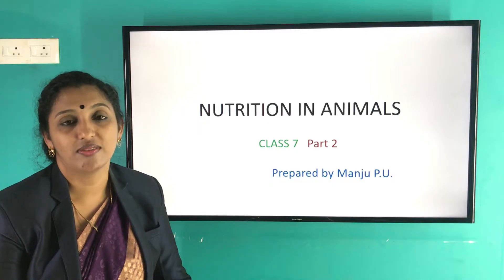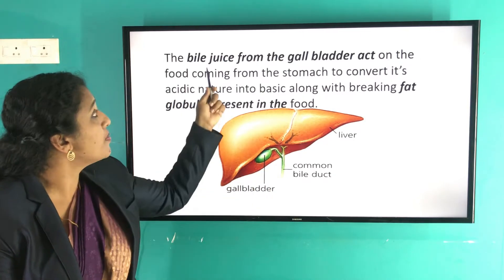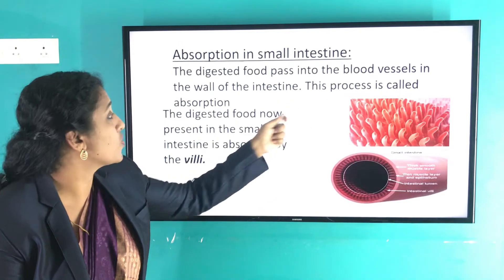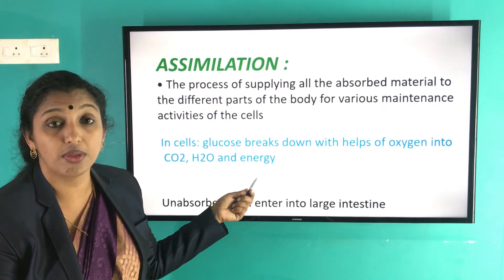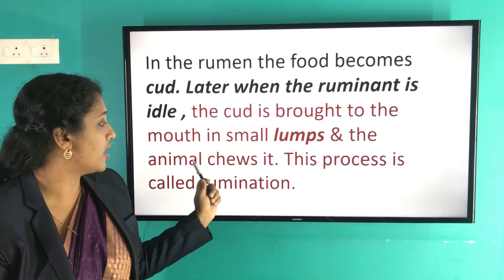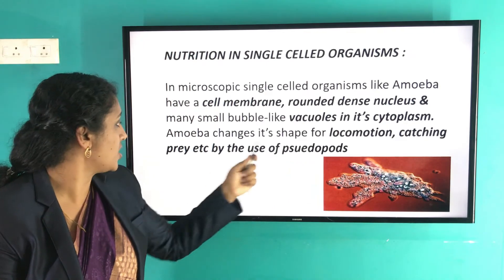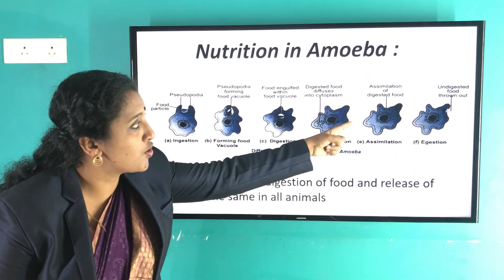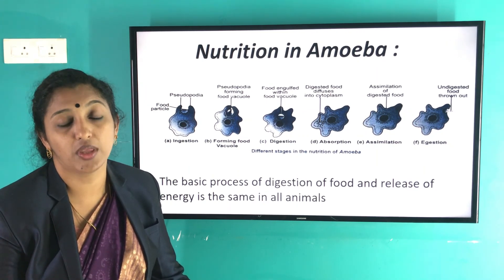Class VII Biology Digest Part 2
Class by Ms.Manju P.U